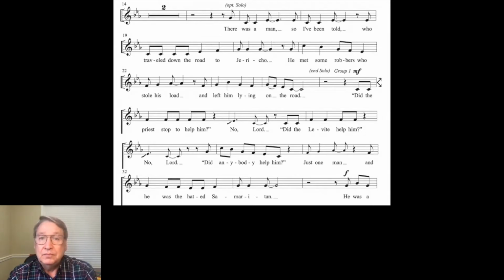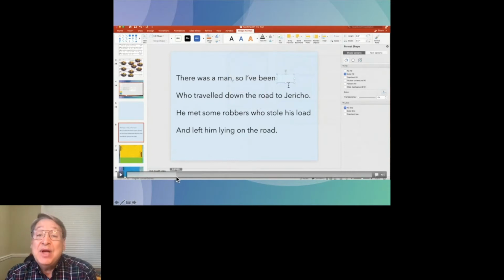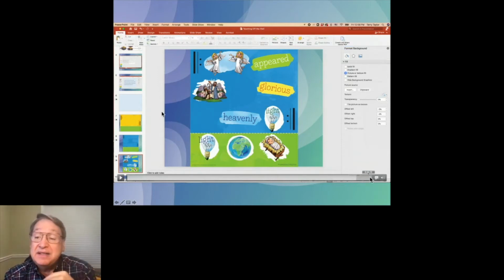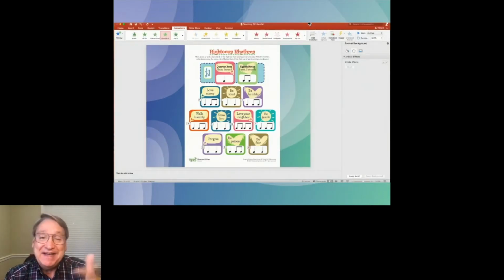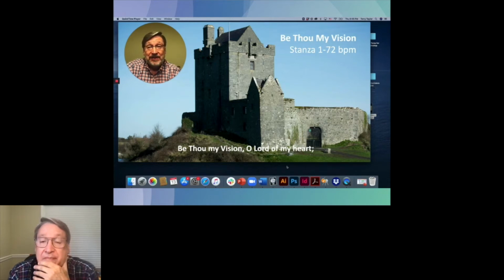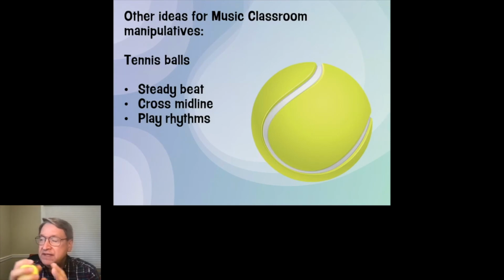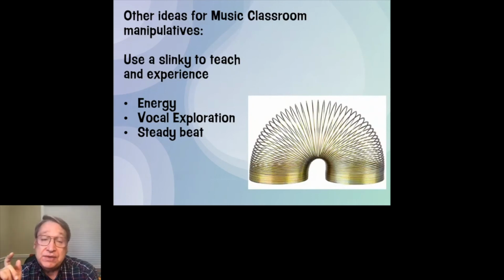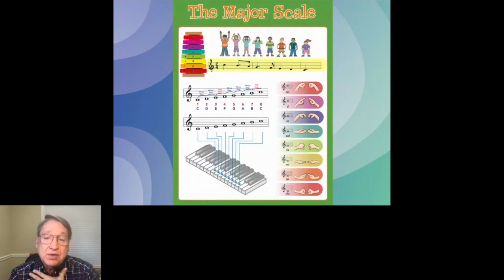2021 Alleluia Conference - Terry Taylor: Teaching Off the Wall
Visuals and manipulatives add lots of vitality to our rehearsals. Let’s discuss creative ideas to incorporate visuals (both hard copy and digital) and manipulatives that will add sparkle to your choir sessions and make learning fun and easy. (Target: mixed age groups)